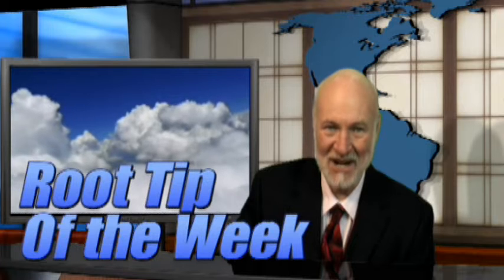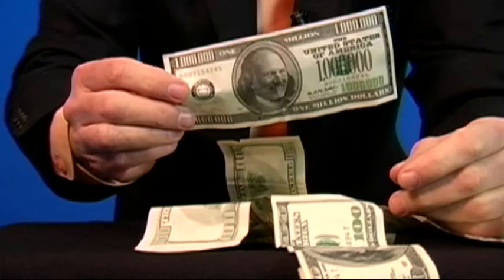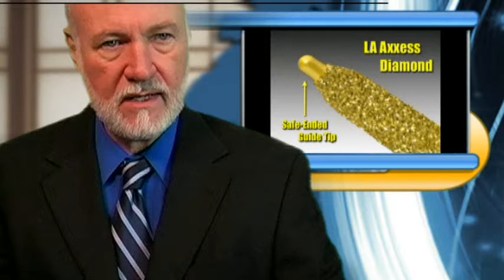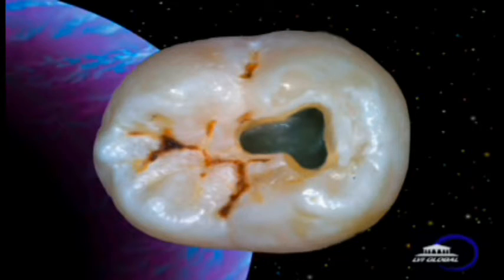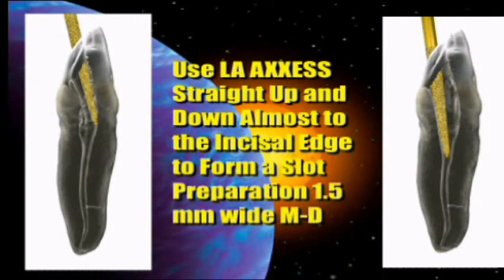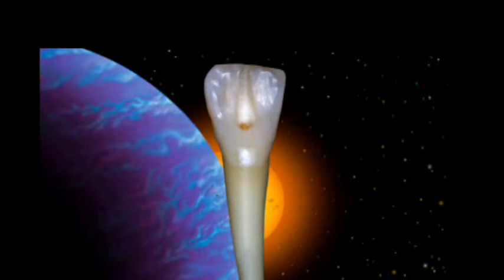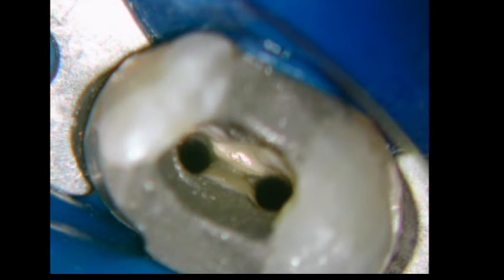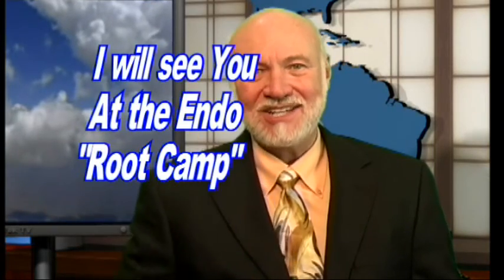Root Tip 145